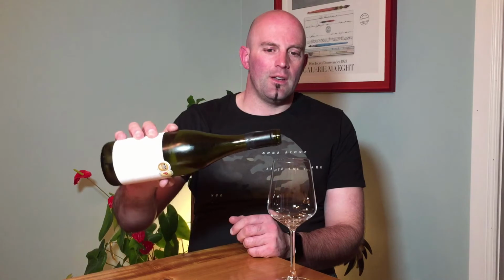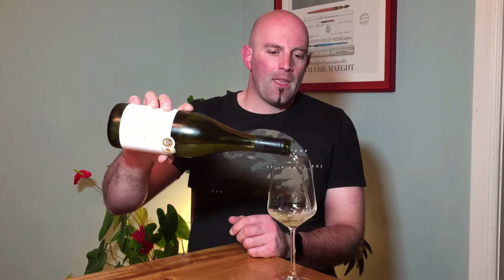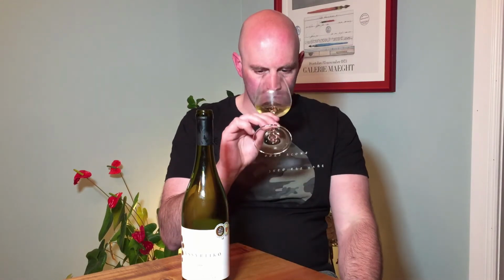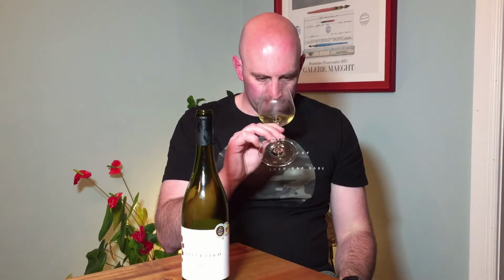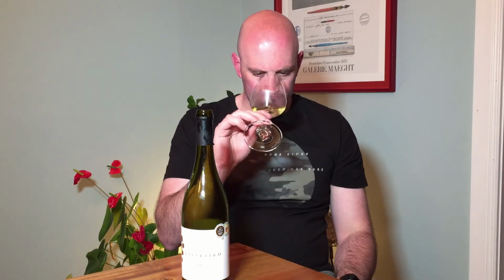Papagiannakos Assyrtiko 2015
Video tasting of Papagiannakos Assyrtiko 2015 by Andrew Imrie at KWM Wines & Spirits Online Wine & Spirits Merchants shipping throughout the UK, Ireland, Europe and the World.